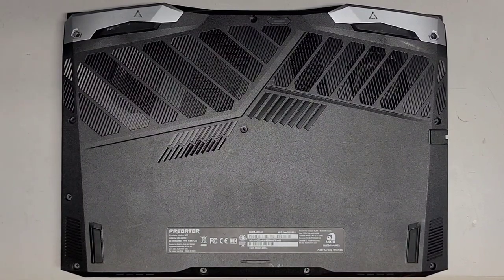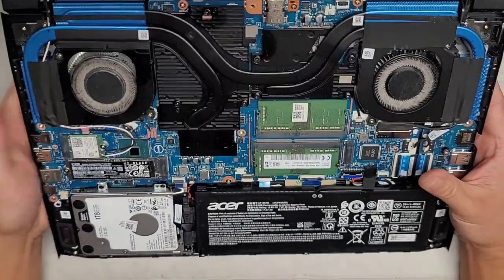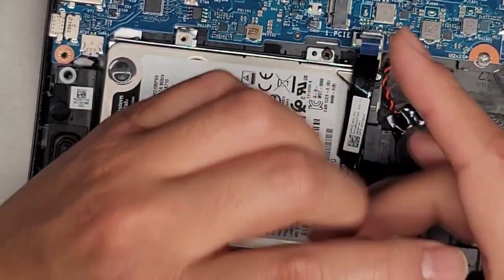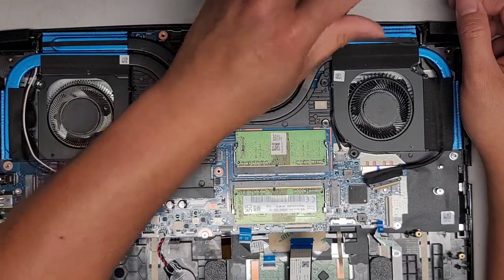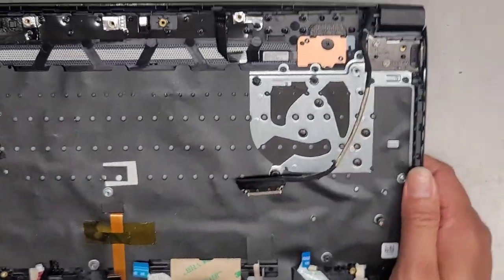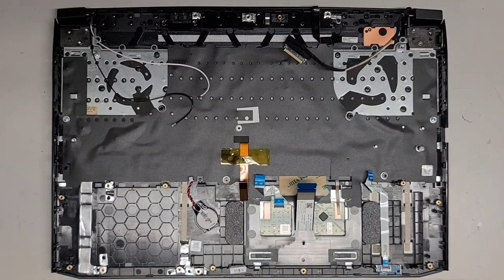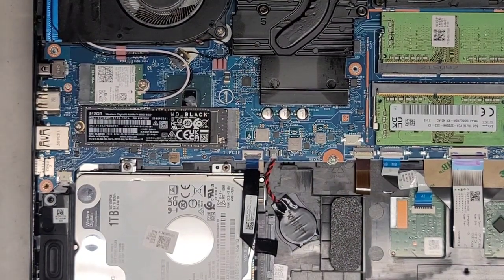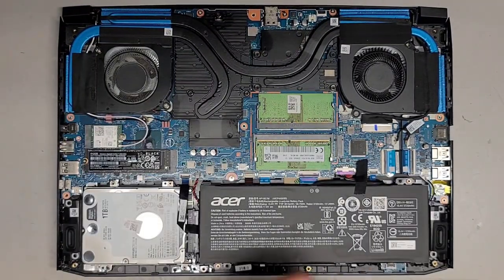Acer Predator Helios 300 N20C3 PH315-54-714U Disassembly RAM SSD Hard Drive Upgrade Battery Repair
Acer Predator Helios 300 N20C3 PH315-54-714U Disassembly RAM SSD Hard Drive Upgrade Battery Replacement Repair Motherboard Logicboard Removal

Mail:
It's Binh Repaired
1288 N Hillview Dr.